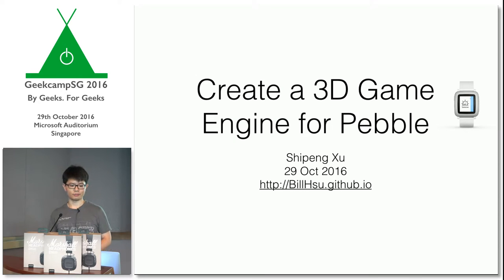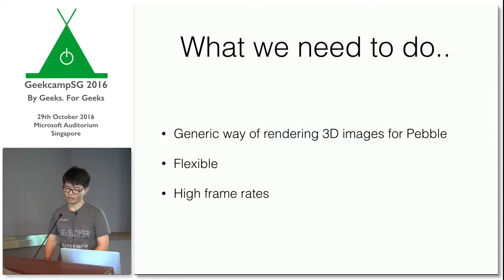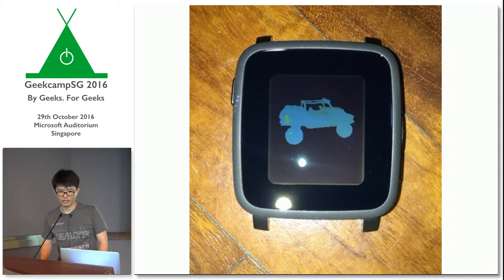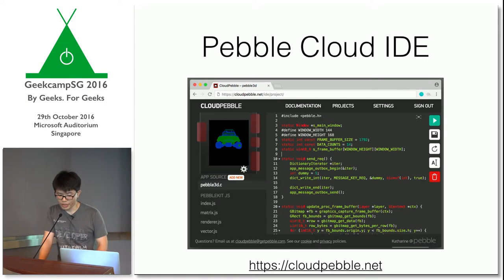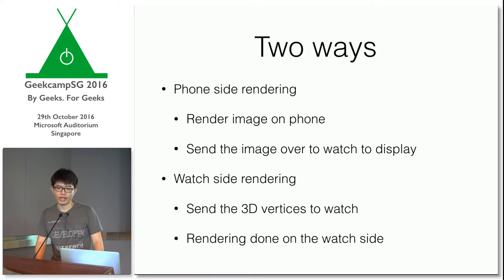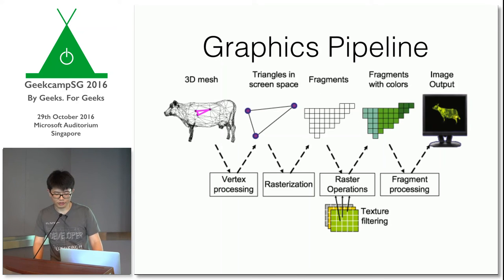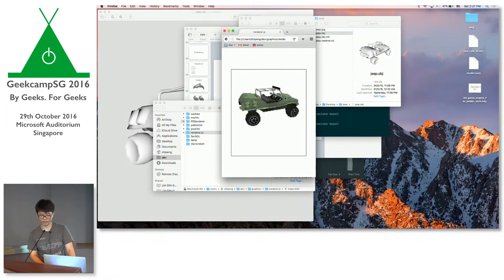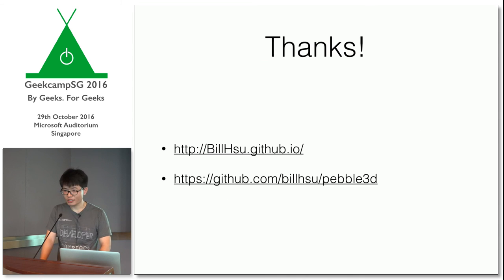Create a 3D Game Engine for Pebble Smartwatch - GeekCampSG 2016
I find Pebble really awesome. But something is missing for Pebble.. 3D games! This talk will cover basic 3D rendering technics (like vertex shader, rasterization, etc) and apply them on Pebble watch!

This talk was recorded at GeekCampSG 2016 on 29 September 2015.